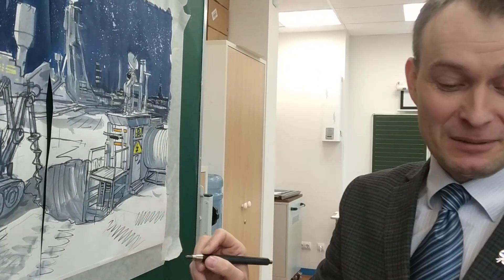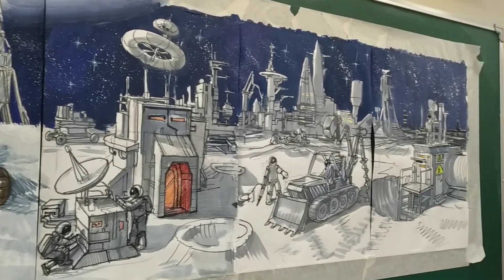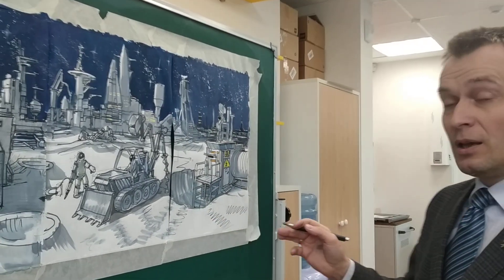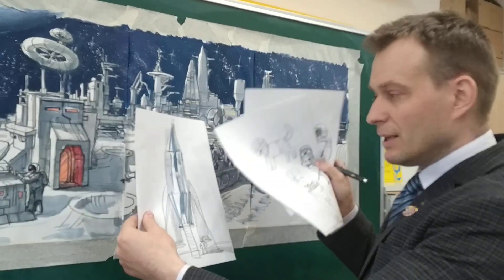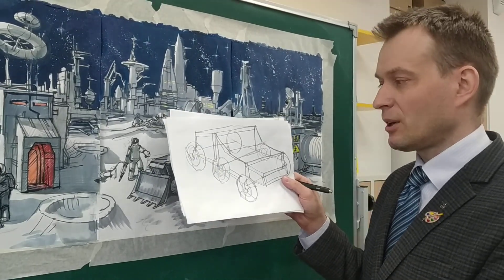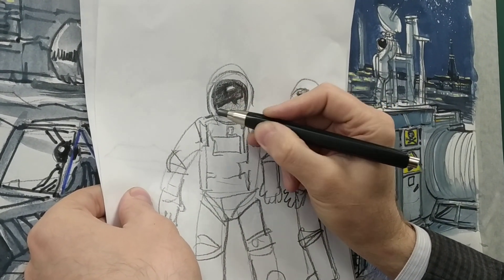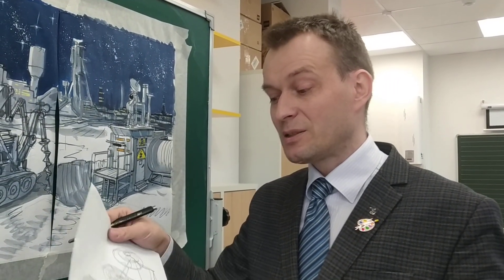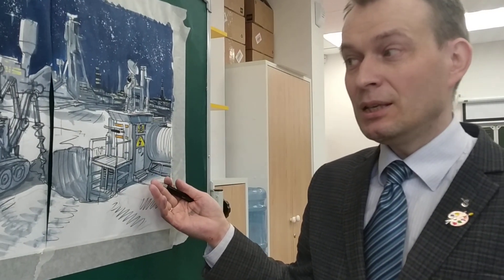Вспомогательный материал для ведения онлайн-урока.